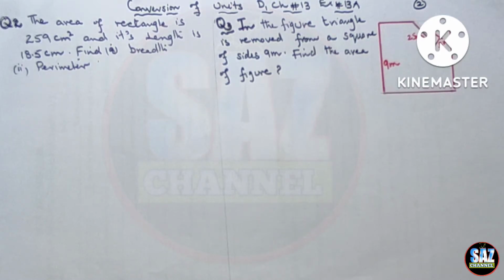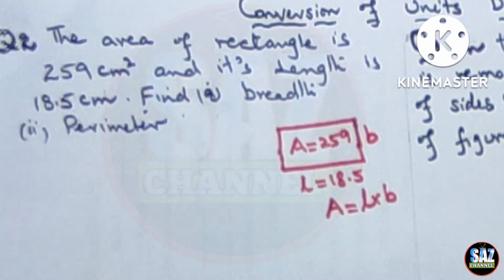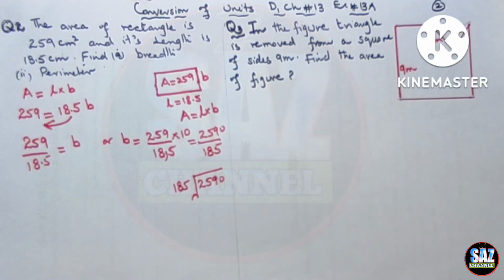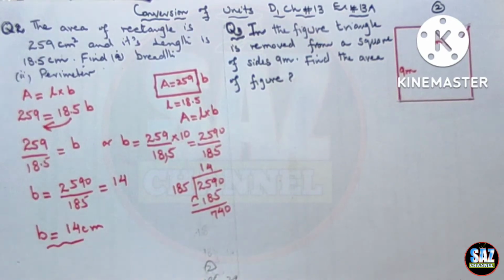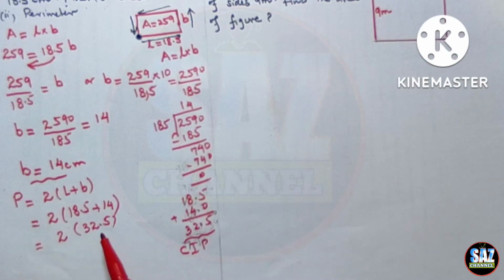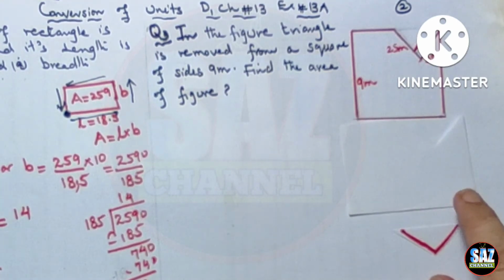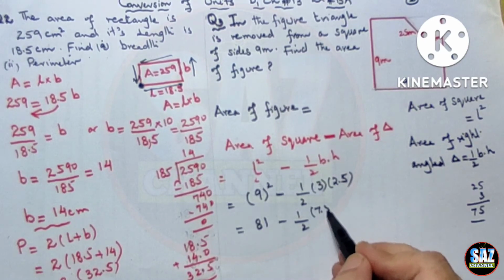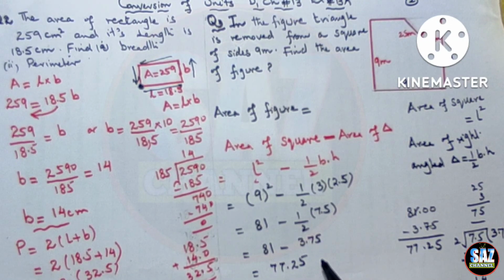Ex#13A Q#2,3 Solution D1 Oxford ( NSM ) Mathematics|O levels IGCSE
conversion units of length Finding Perimeter of geometrical shapes Area and perimeter of geometrical shapes
This video tutorial is based on solution of problems involving area and perimeter of geometrical shapes rectangle , square and triangle
Focus is given on how to find area and perimeter of shape by using foemulae